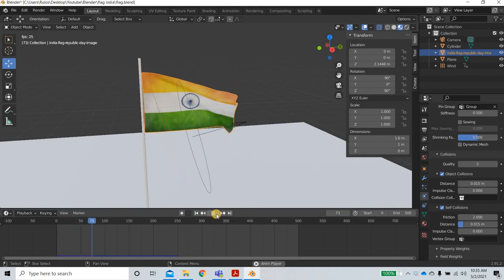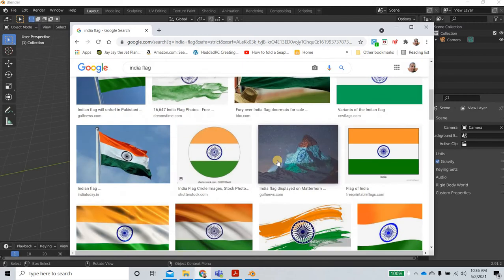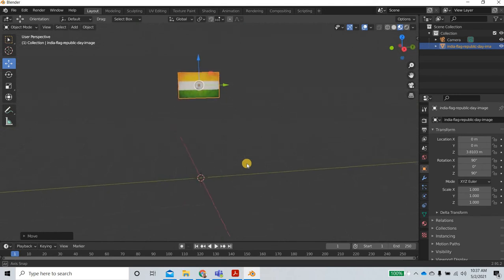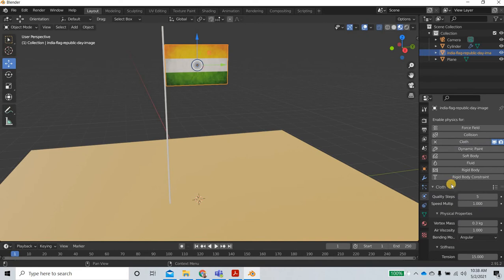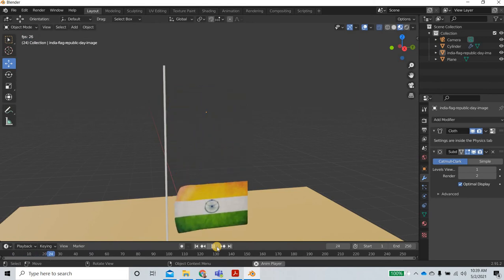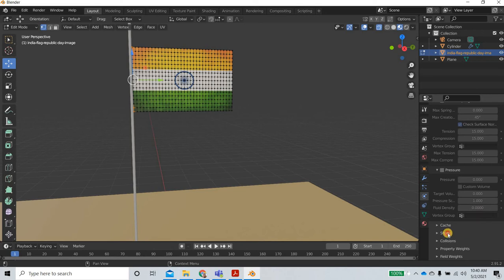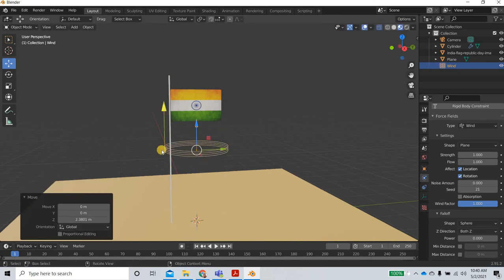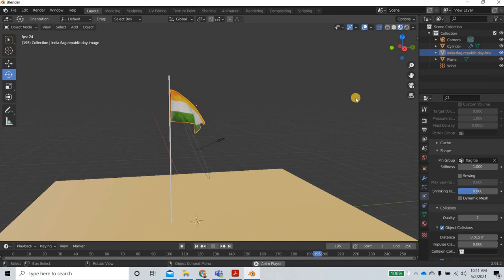Blender 2.91 - Flag Animation Simulation using Cloth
In this tutorial we will look at how to create flag animation in Blender 2.91.
You will learn:
1. How to create a flag using images as planes
2. how to create a flag pole and make it a collision object.
3. how to simulate flag using cloth and its properties.
4. we will add wind force for the flag to flutter in the air.